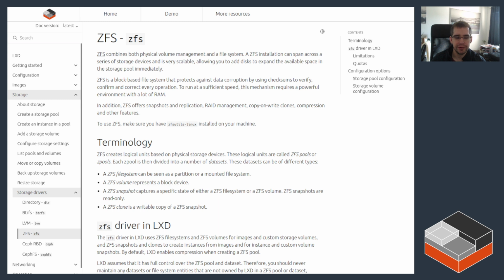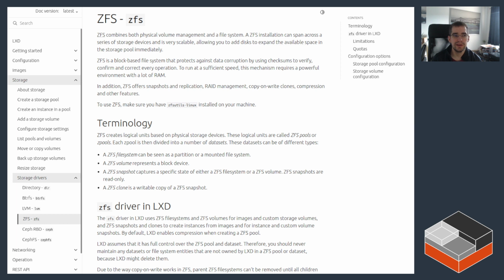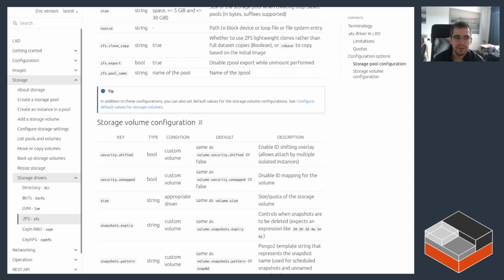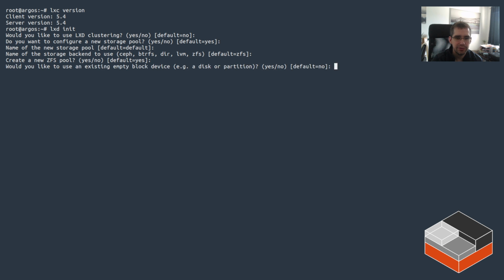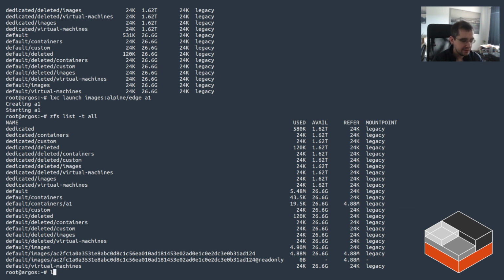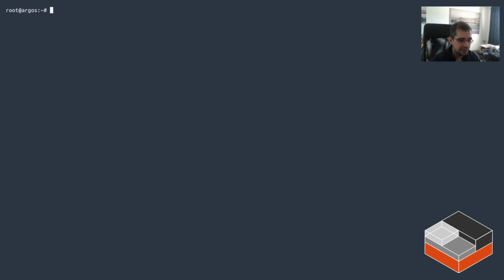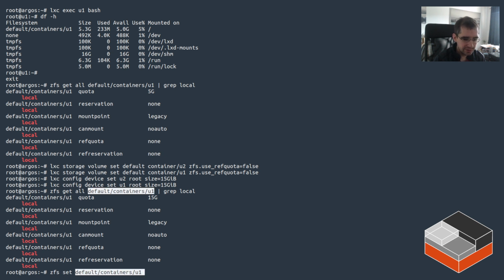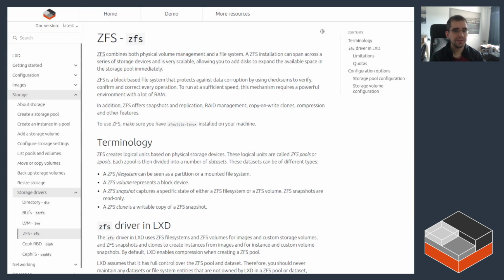ZFS storage and LXD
As part of the current series on storage, let's kick things off by looking at what's probably the most featureful of LXD's storage drivers, ZFS.

TIMESTAMPS:
0:00 Introduction
12:15 Demo
27:35 Conclusion